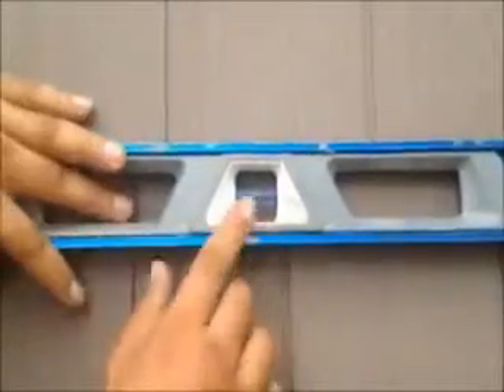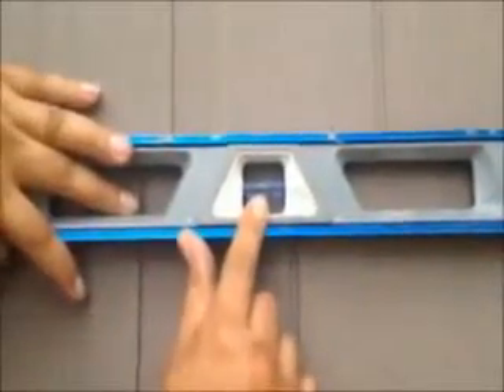Vinyl House Siding Chatham Borough, NJ -Home Depot Contractors Chatham Borough, NJ